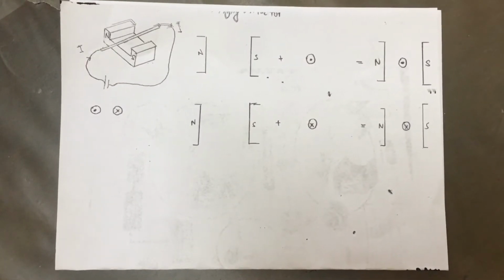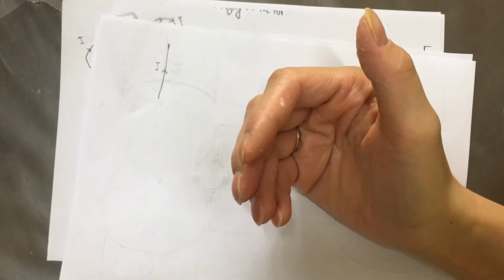Forces on a current carrying conductor 1a